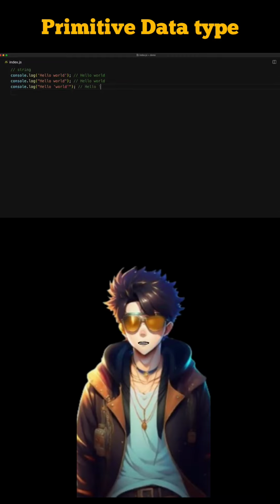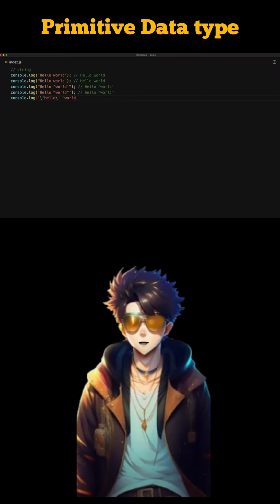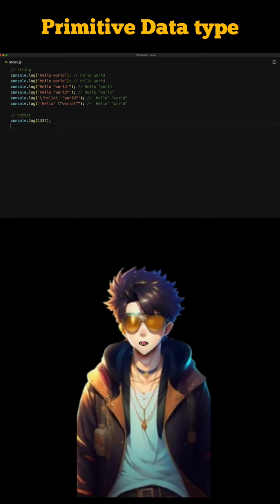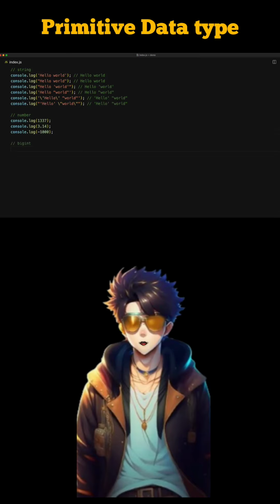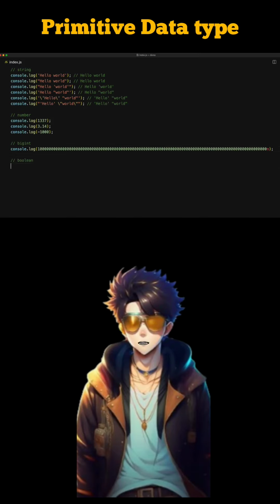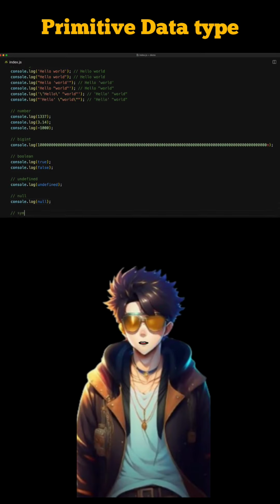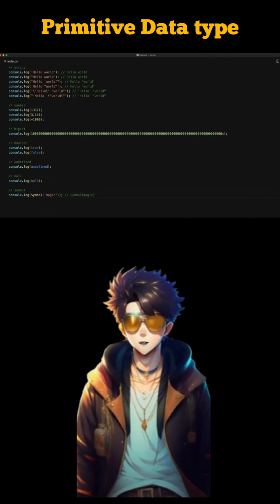What's Primitive Data Type ?